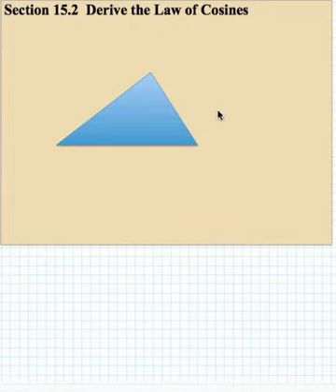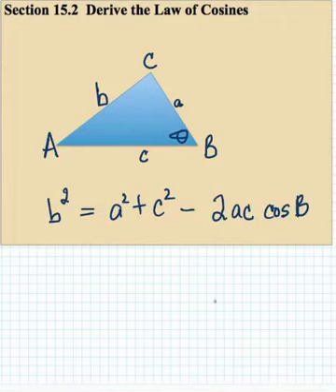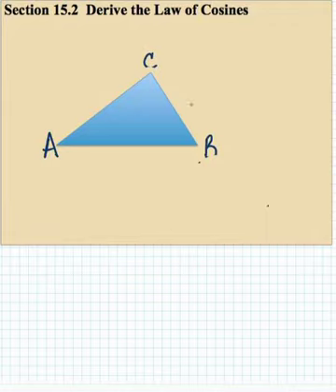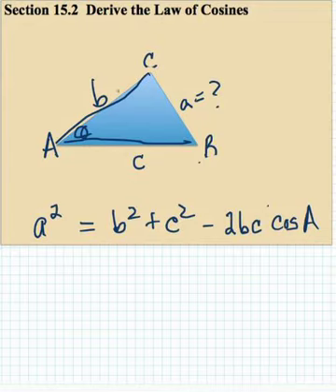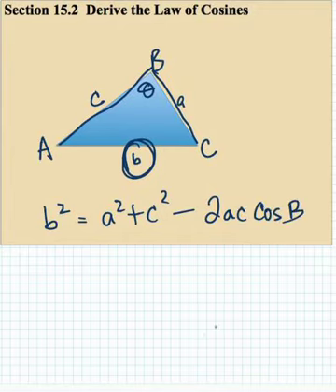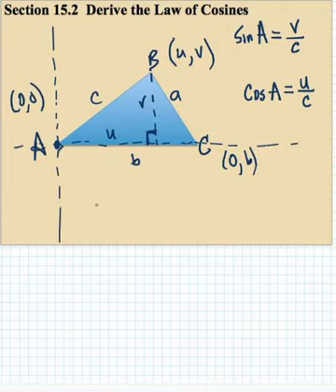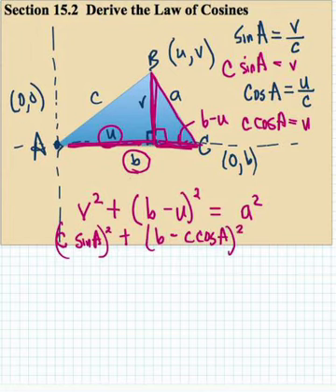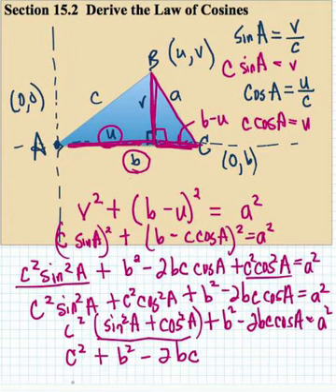Proof Law of Cosines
This video gives a general understanding of the Law of Cosines and a derivation of the Law of Cosines for one side.